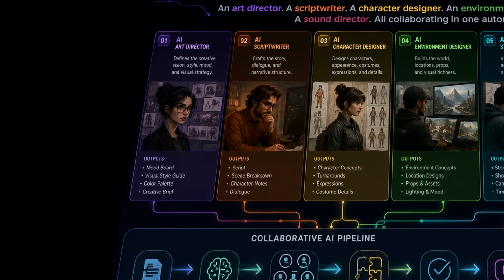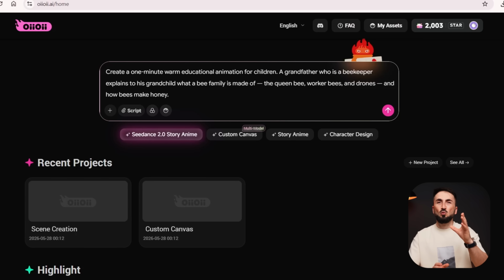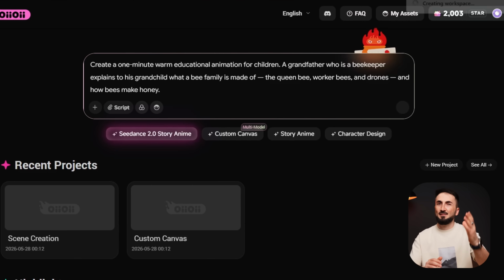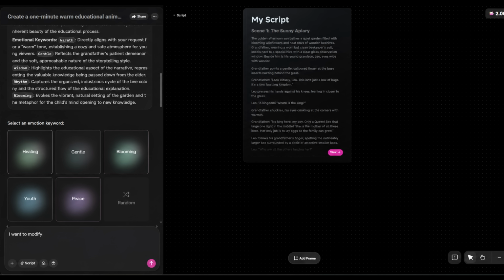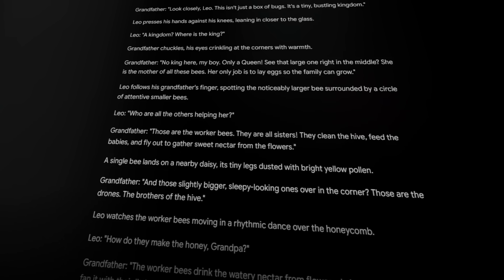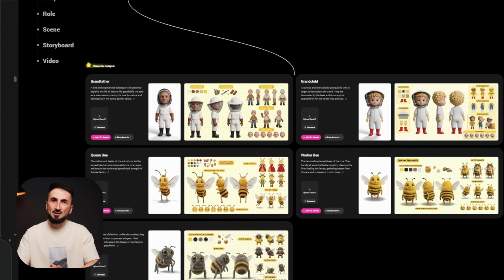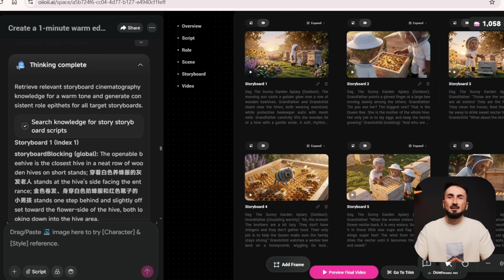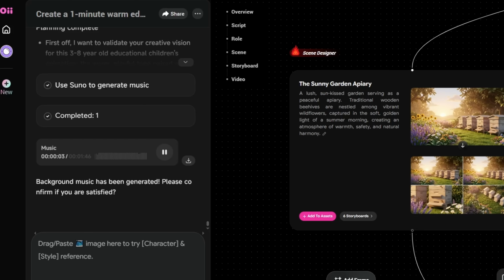One Prompt, Full Animation | OiiOii Tutorial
OiiOii turns one text prompt into a full animated video. In this tutorial I built a 1-minute educational animation for kids — start to finish — using OiiOii's multi-agent AI system powered by Seedance 2.0. No drawing skills, no editing, no team.

If you've been thinking about starting a faceless animated channel for kids, finance, science, or any educational niche — there's never been a better time.

🎁 GET 200 FREE CREDITS at signup (double the standard) with my exclusive

Plus 40 to 4,000 bonus credits when you upgrade.

CHAPTERS
0:00 What you're about to see
0:15 Why OiiOii is different
0:50 The project — a 1-minute kids animation
1:15 Step 1 — The prompt
1:45 Step 2 — Art Director agent
2:30 Step 3 — Scriptwriter agent
3:00 Step 4 — Character Designer agent
3:35 Step 5 — Environment Designer agent
3:55 Step 6 — Storyboards and final video
4:30 Step 7 — Sound Director agent
4:45 The full 1-minute result
6:00 Why this matters for faceless channels
6:25 What to animate next

💡 Drop your idea for the next episode in the comments. Best one wins.